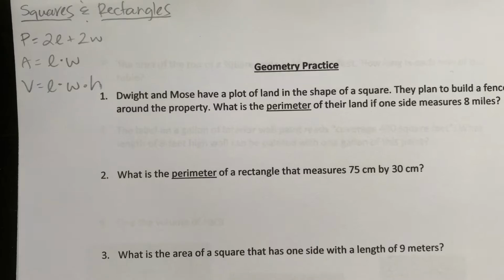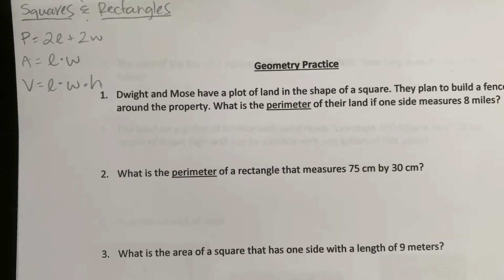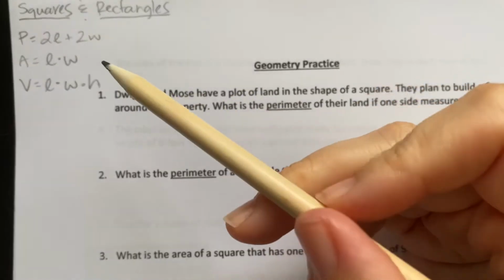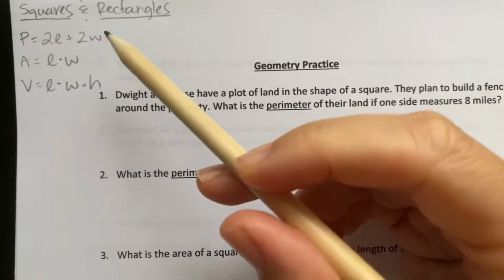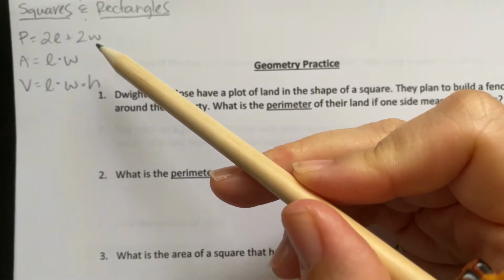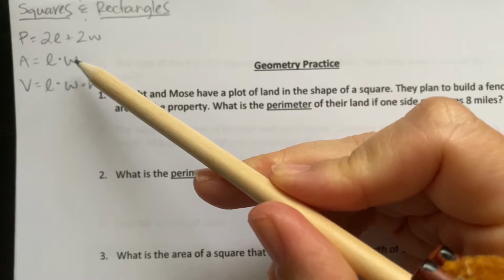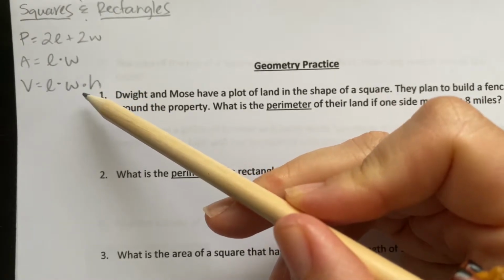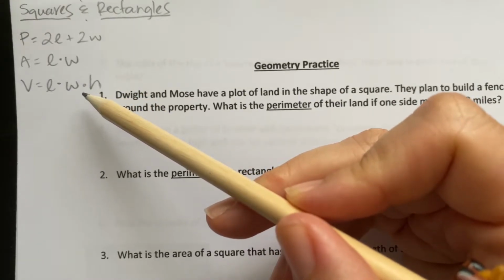Math Part 27.C: Word Problems with Squares and Rectangles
Practice using your geometry formulas with some word problems! In the video we practice perimeter and area of squares and rectangles.